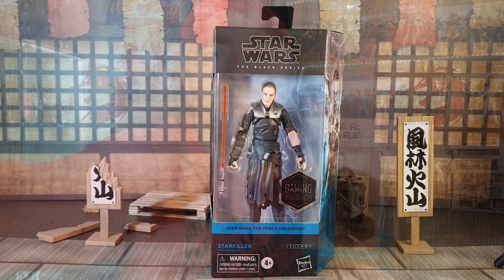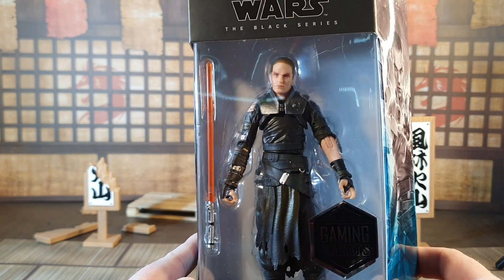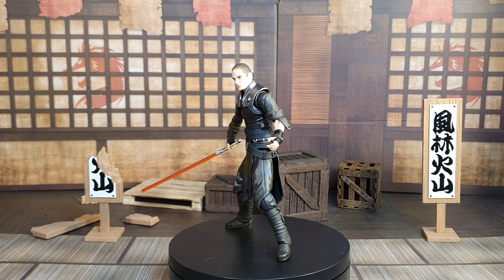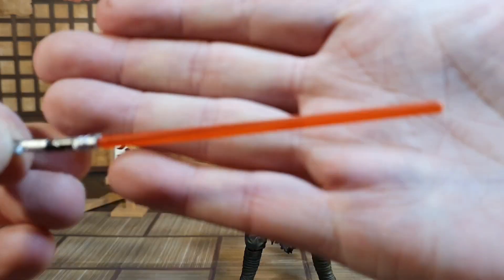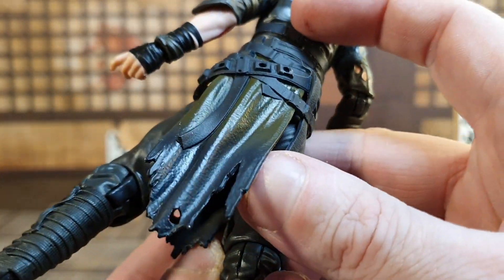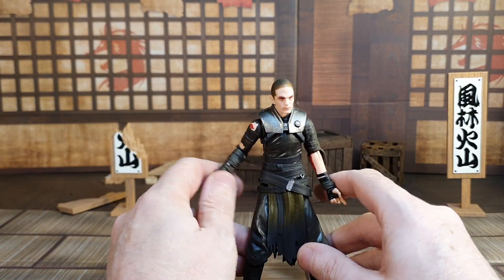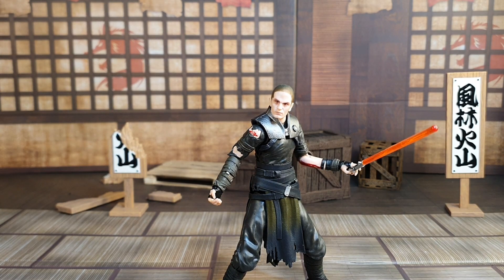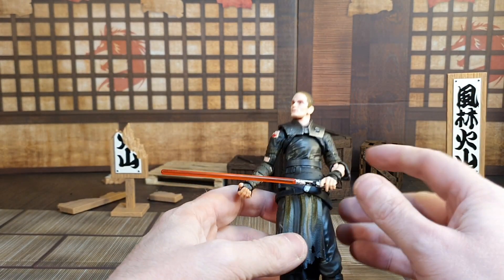Star Wars Black Series Gaming Greats Starkiller Action Figure Review Vader's Secret Apprentice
You can catch up with me at these places